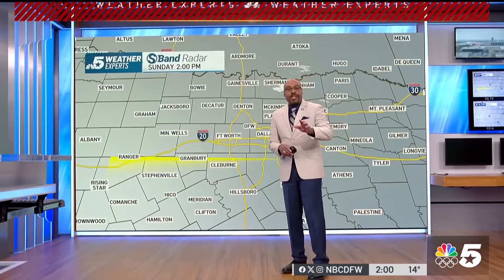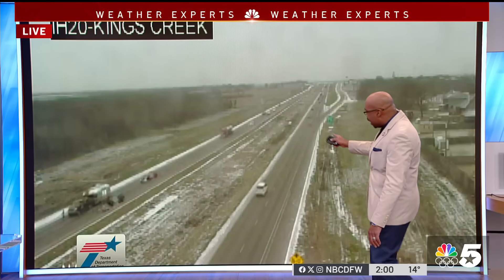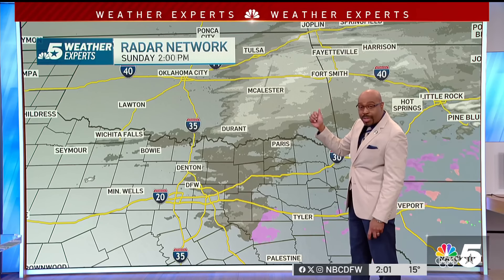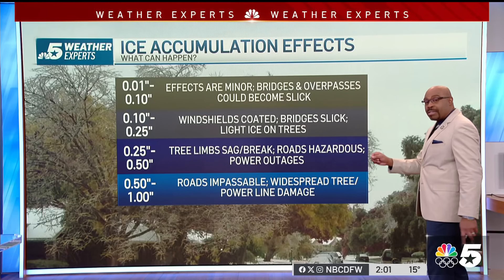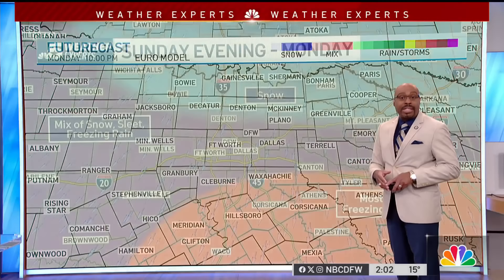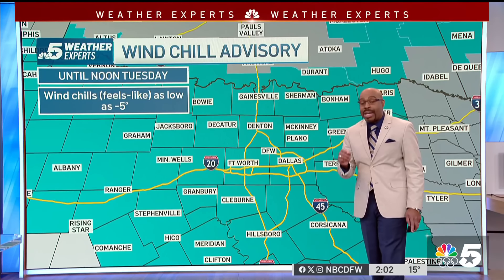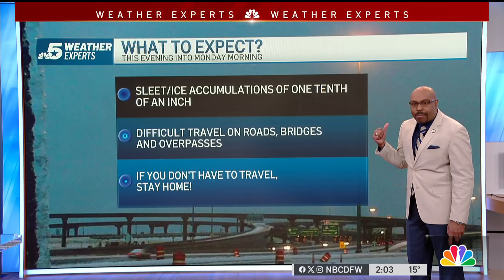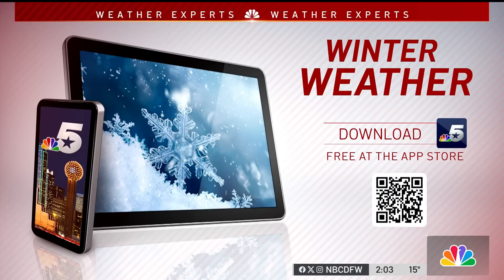NBC 5’s Weather Experts: Winter Weather Updates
NBC 5 Weather Experts have the latest on the arctic blast. Tune in to NBC 5 or watch online for hourly updates.